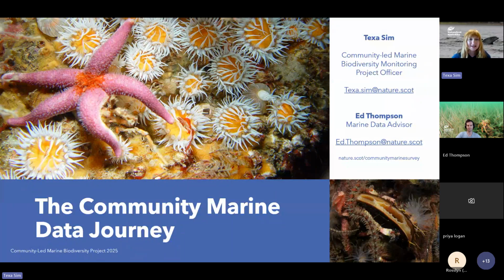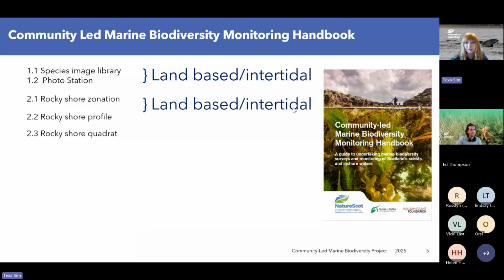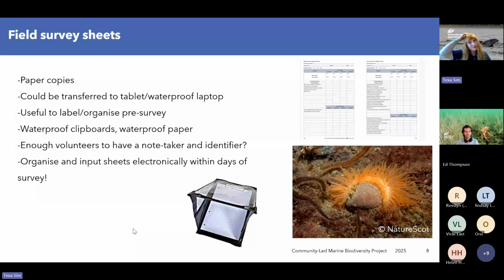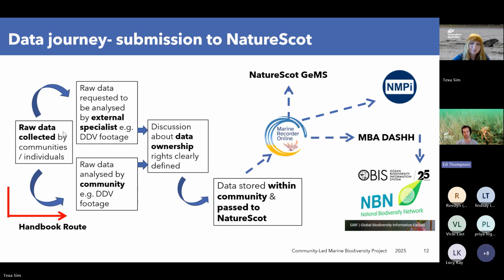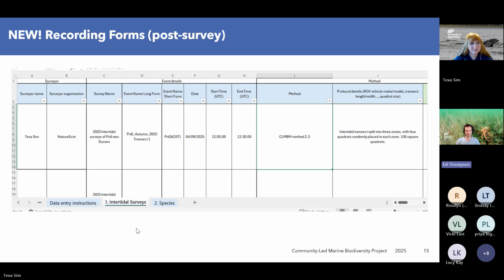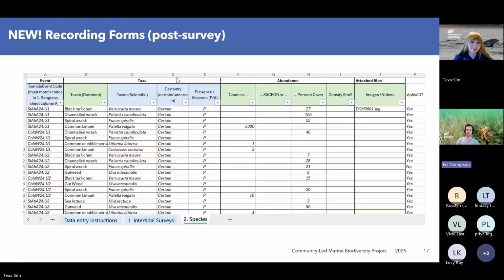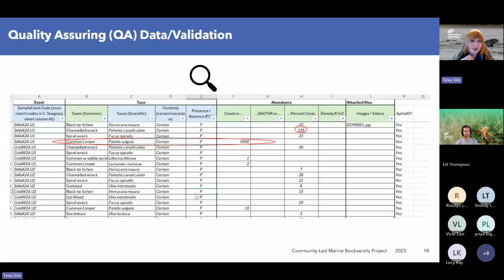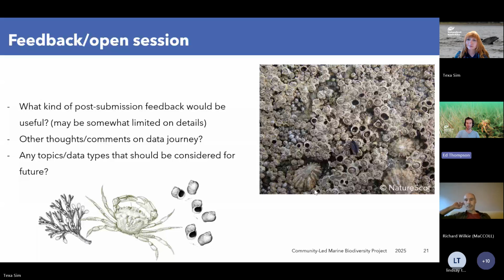The Community Marine Data Journey in Scotland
This online session explains the kinds of data NatureScot can receive, the route for submitting community collected marine data to NatureScot, data collection templates, data collection best practice, and what processes data submission may inform. The session ends with an open floor to discuss specific aspects of the data journey that will inform how the Community Led Marine Biodiversity Monitoring Project can best support community data collection now and in future.